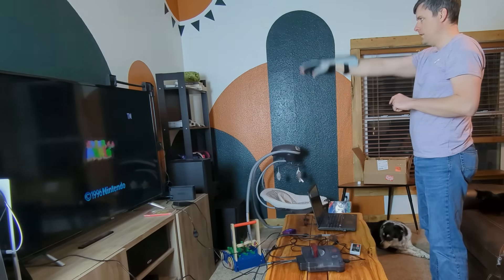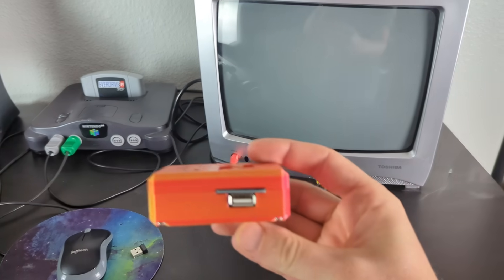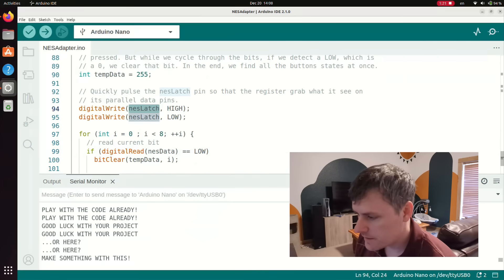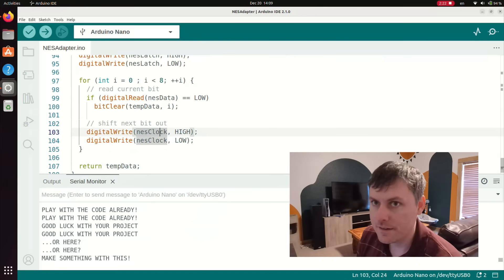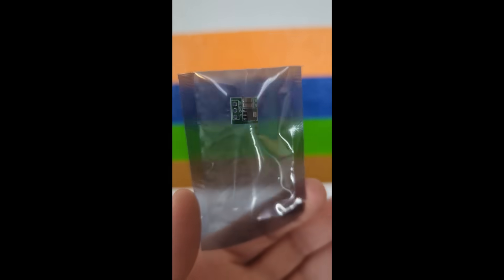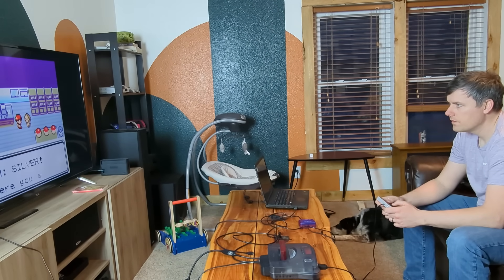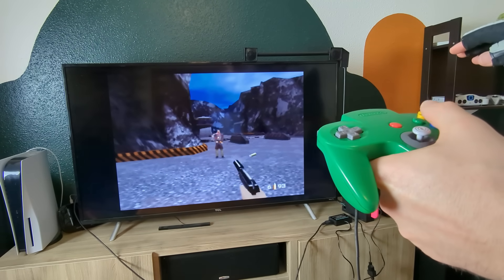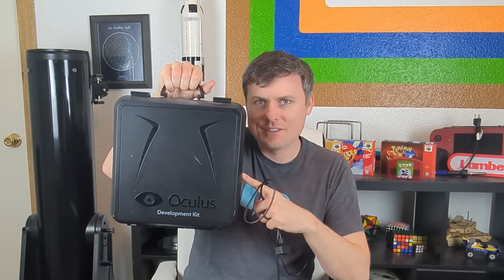Making an NES to N64 controller adapter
I created an NES to N64 controller adapter so I could play with the power glove. It didn't go so well.

Edited by Joe Lambert